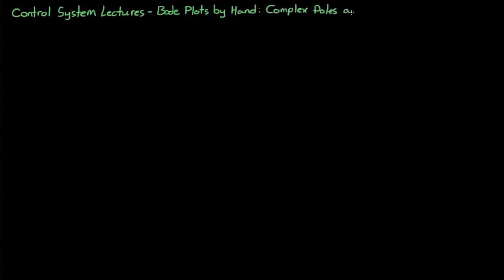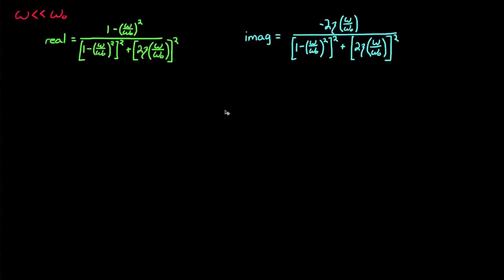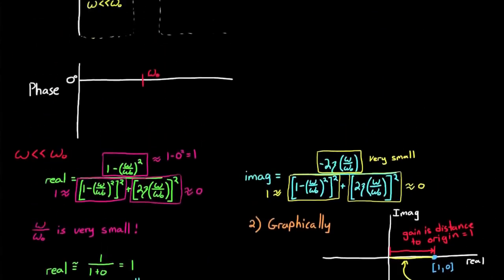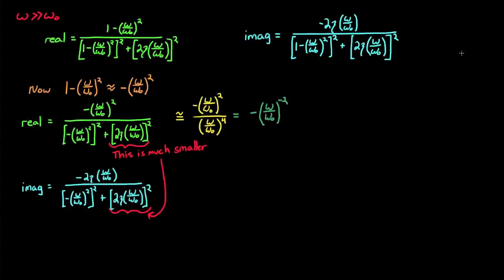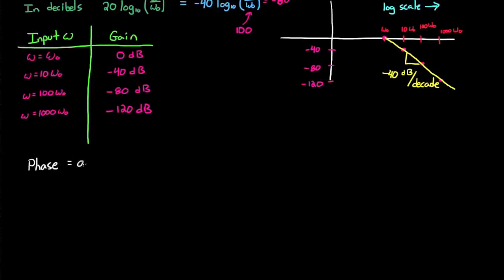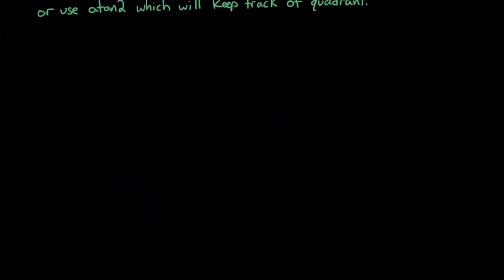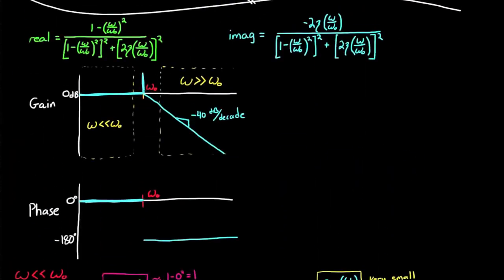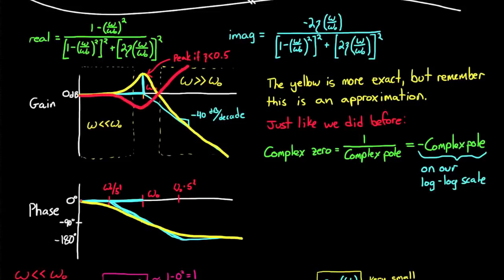CORRECTION: Bode Plots by Hand Part 6: Complex Poles or Zeros | Control Systems Engineering